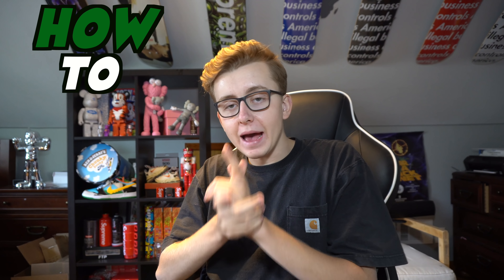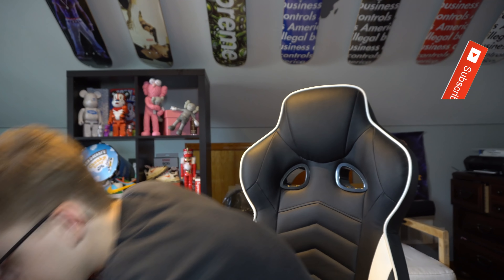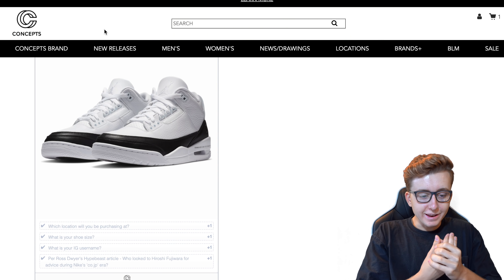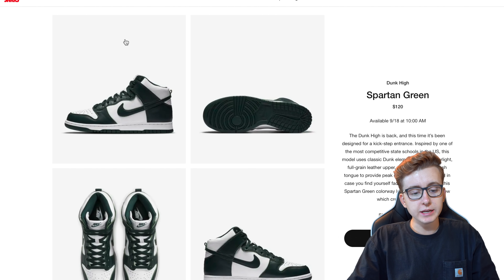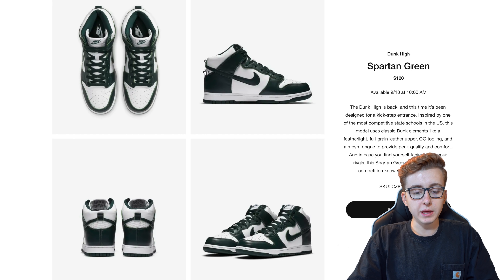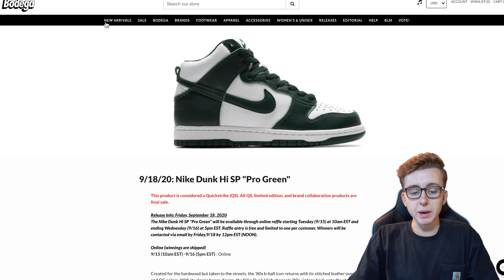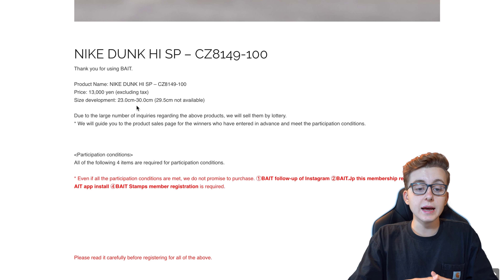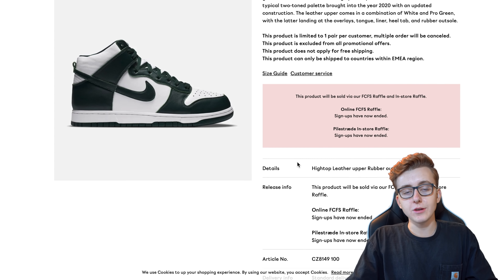MY FAVORITE DUNK! How To Buy Nike Dunk High "Spartan Green" | Best Sneaker Investment!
YERRRRR GET YA INFO IN

TODAY we out n about to break down the upcoming release of the Nike Dunk High "Spartan Green" which I am a huge fan of. The Dunk Lows are dope and all but without a doubt, the Nike Dunk Highs are one of the shoes that you can wear all year round, no matter the weather or season. The color is not the best and a Pine Green iteration would have went harder but without a doubt, this shoe is a must cop. A lot of people will be going for this item so make sure to get ready!

My Setup

UV Light For Legit Checking Your Sneakers

iMac Computer
MacBook Laptop

Partnerships